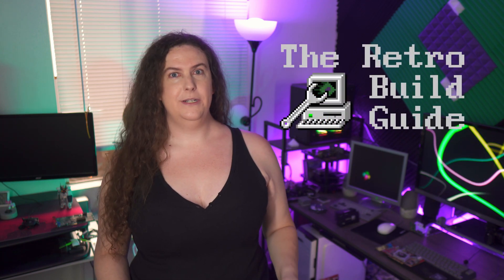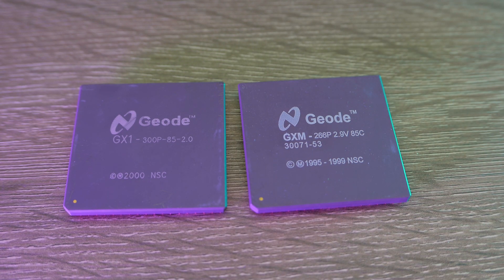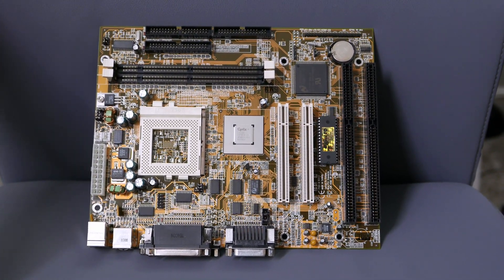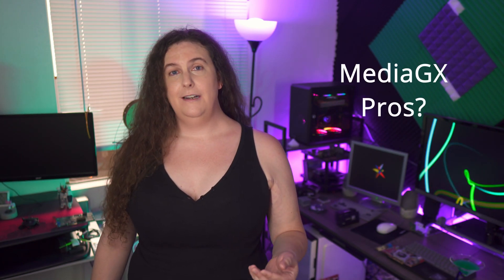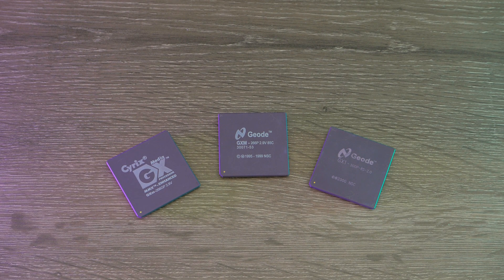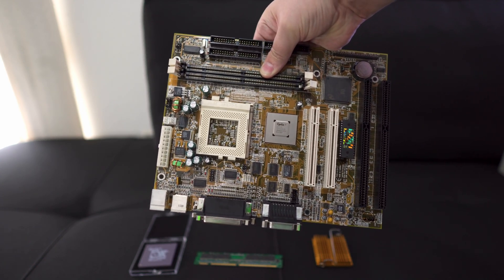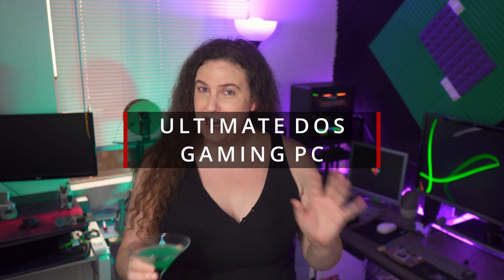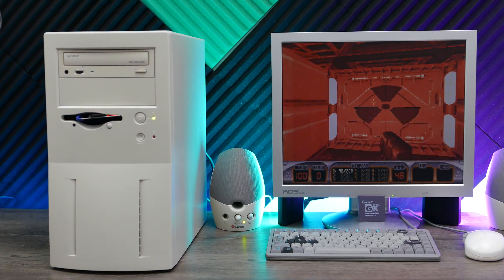Retro Build Guide - Cyrix MediaGXm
Welcome to the first in my series of Retro Build Guide videos!

My goal with this series is to spotlight a retro PC platform and give you the complete lowdown on it, by building and using an example myself!

Chapters:
00:00 - Welcome!
00:54 - Platform Overview
03:46 - Pros
05:29 - Cons
06:26 - Example Build
09:00 - Hardware Compatibility / 3dfx
10:13 - Conclusion and Recommended Use

Example System Specs / Parts List:
- Motherboard: ECS P5GX-M

- RAM: Micron 4x64 32MB PC100 CL2 SDRAM

- CPU1: Cyrix MediaGXm 266GP
- CPU2: NSC Geode GXM 266P
- CPU3: NSC Geode GX1 300P
-- Unified CPU Search

- Case: ECS Beige Case

- Power Supply: Apevia 400W SFX

- Boot Drive: Generic SD-to-IDE adapter

- SD Card: SanDisk Ultra 40MB/s 32GB

- Optical Drive: Sony 40X CD-RW

- Keyboard: Cherry G84 with AT connector and PS/2 Adapter

- Mouse: Microsoft Mouse 2.0

- Speakers: Labtec Spin50 LCS-1050

Optional Upgrades:
- Voodoo Graphics: Diamond Monster 3D 4MB

- Voodoo3: STB / 3dfx Voodoo3 2000 PCI 16MB

- Sound Card: Sound Blaster 16 CT2740